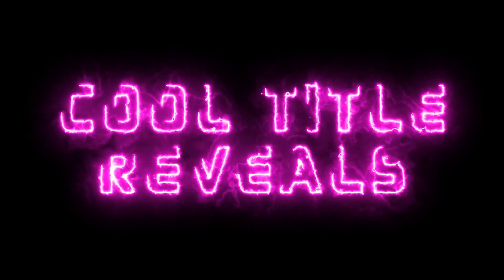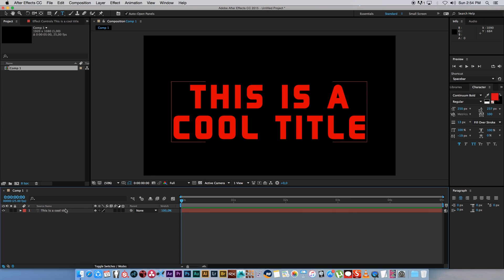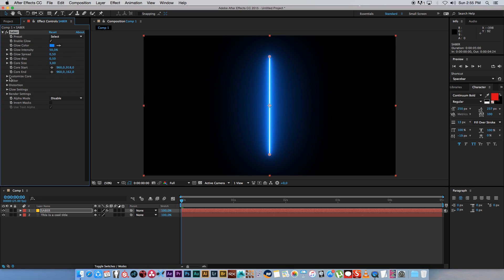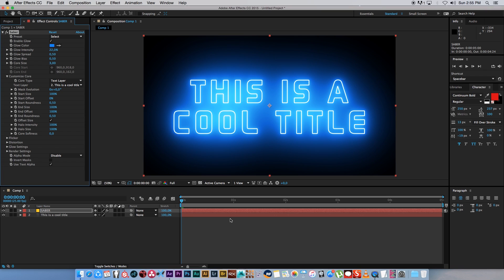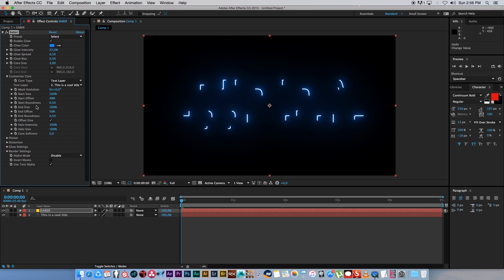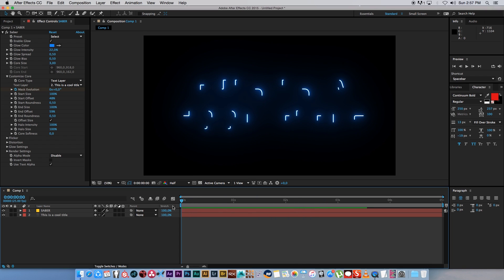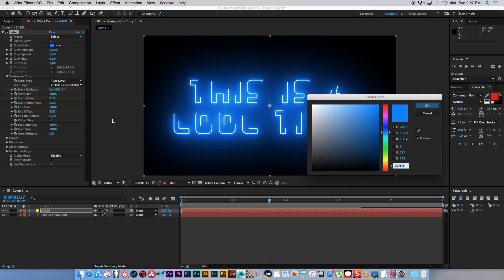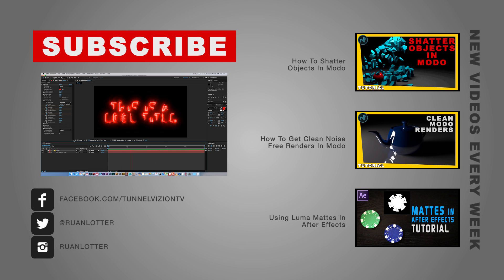After Effects Cool Title Effects Tutorial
After Effects Cool Title Effects Tutorial - Video CoPilot Saber

In this Adobe After Effects tutorial I show you how to create cool title reveals using the Saber plugin from Video CoPilot.

Any questions - ask below in the comments and I will try my best to answer!

Ruan
TunnelvizionTV